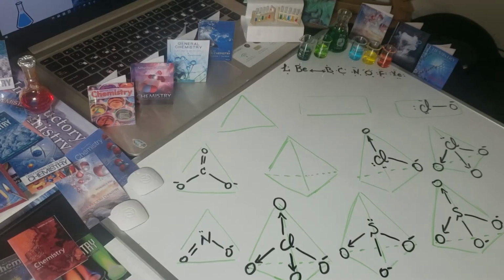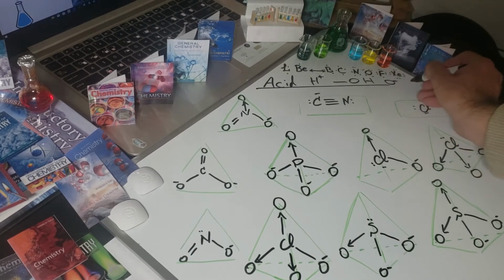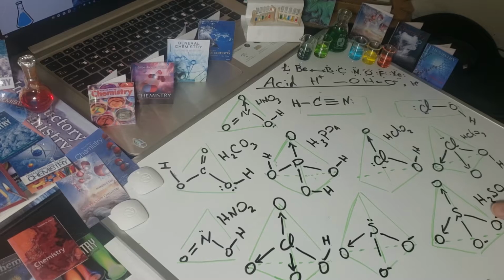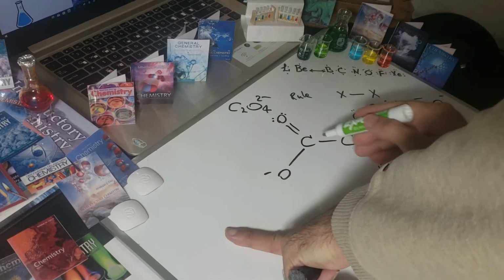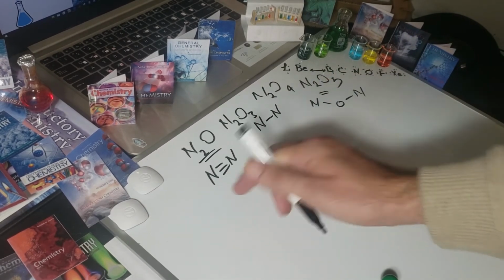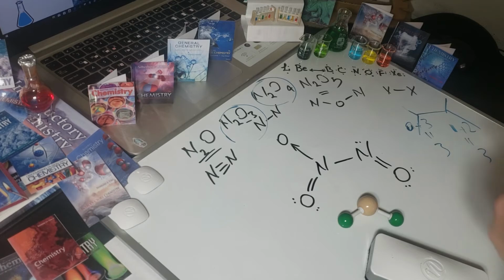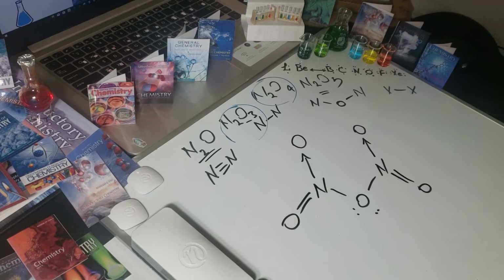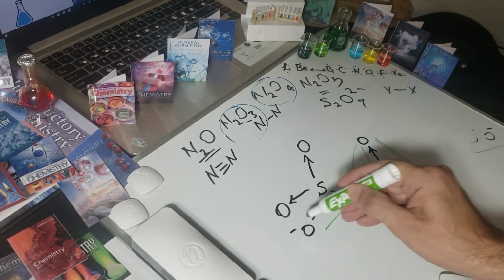Lewis Structure 4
H2CO3,    H2SO4,   H2SO3,  HClO,    HClO2,     HClO3,     HClO4,       HCN,       H3PO4,     HNO3,   HNO2,
NO3-,   PO4 3-, CN-,   C2O4 2-,     N2O, N2O3,   N2O4,    N2O5,     S2O7 2-,